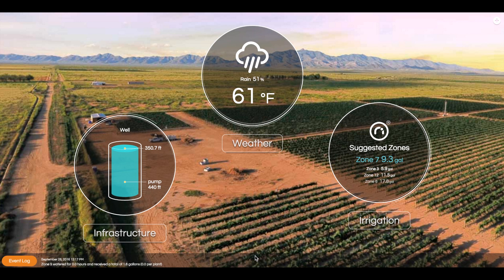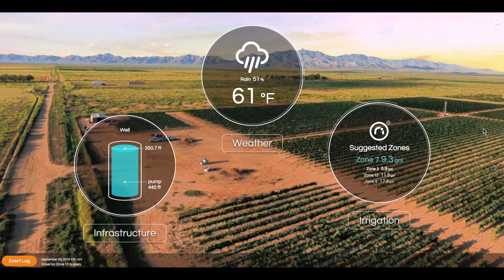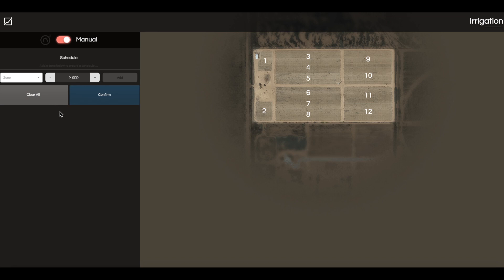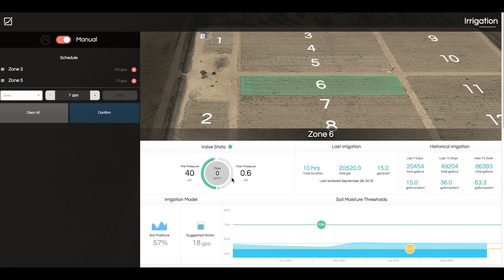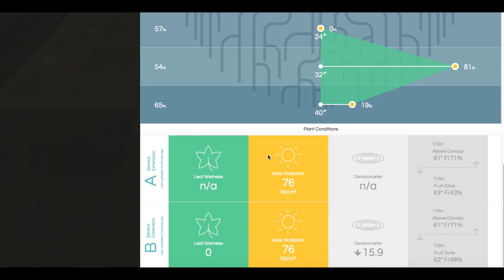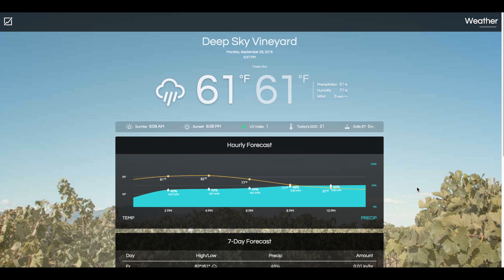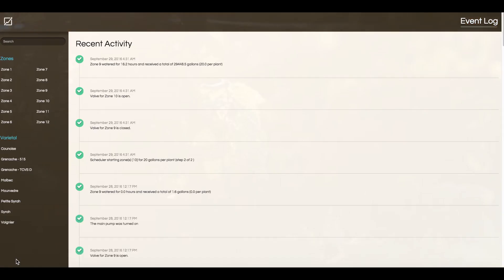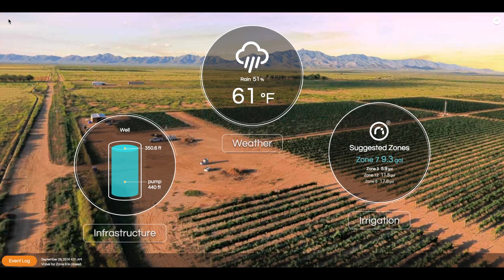n.ioAg Vineyard Experience Tutorial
Watch the above tutorial, as we walk through how n.io has been applied to deliver a hyper-connected and seamless demonstration of precision agriculture at a vineyard in Willcox, AZ.

We have created a read-only version of the site available for the public.  If you like what you see, we encourage you and experience for yourself.